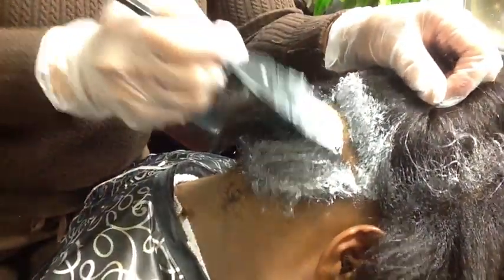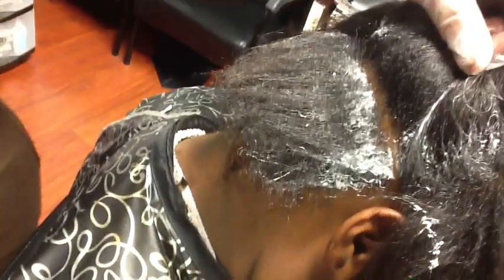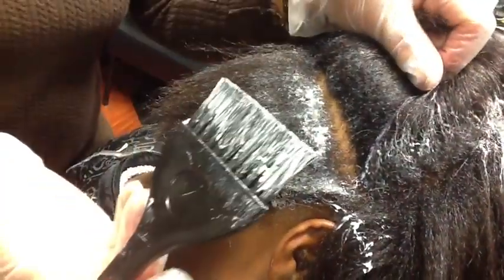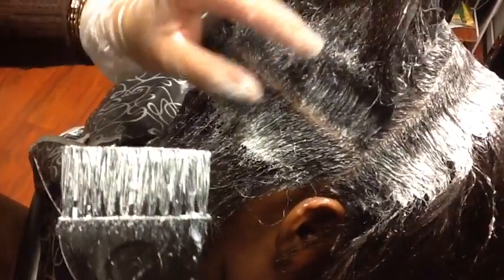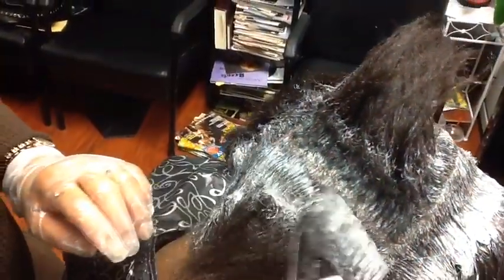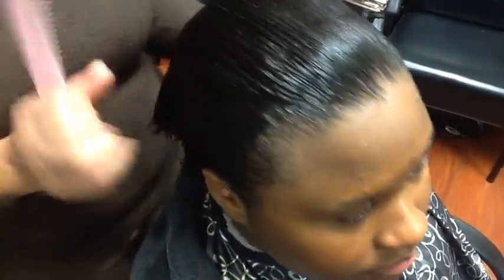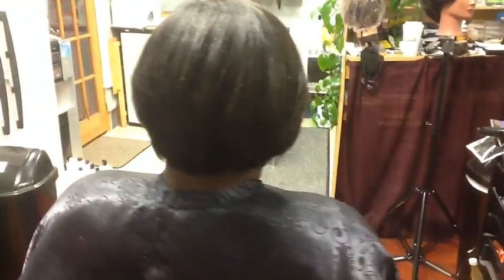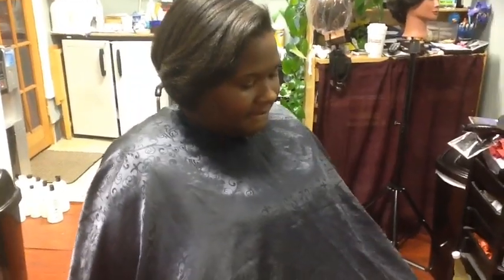Dr Miracles renewal relaxer on one inch new growth